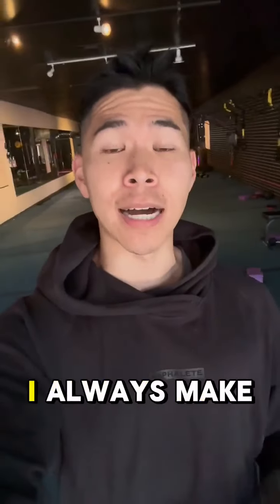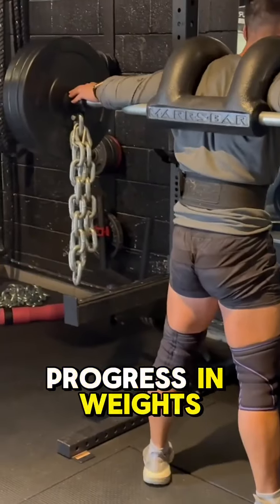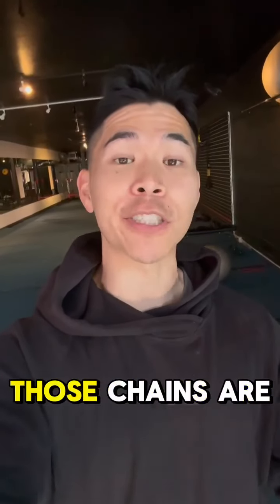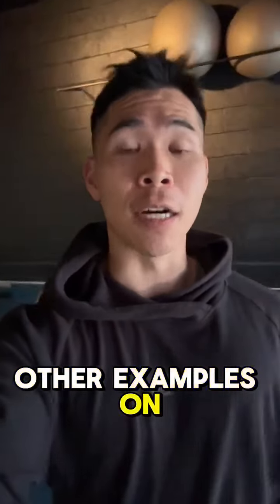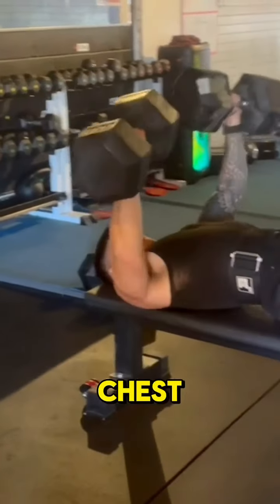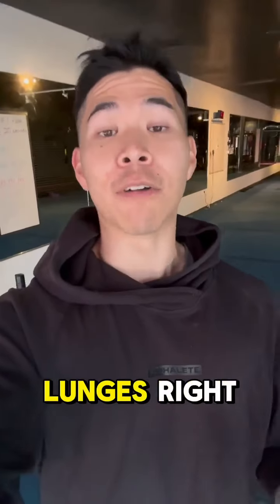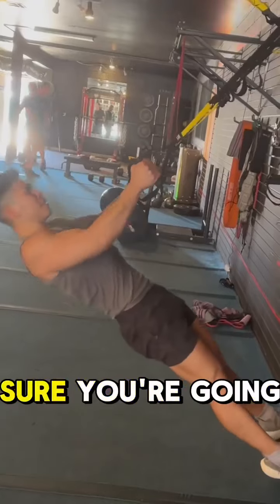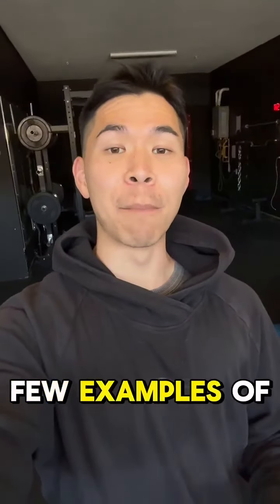Reference Points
The one way to ensure that you are truly making progress in your workouts is to make sure you have a reference point for your exercises.

What is a reference point?

A reference point is a point in which you know you are truly going the full range of motion for each repetition.

A few examples
Bench press, if the bar is touching your chest every single time and you are locking your arms at the top. Those are your reference points for that exercise

Pull ups, make sure you are fully locking out at the bottom and making sure your chin is above the bar each rep.

Shoulder press, make sure those dumbbells touch your shoulder ( if mobility allows ) and you are going all the way up locking out your arms.

Lunges, make sure your knees are gently touching the floor ( you can put a soft towel or anything soft really so you dont hurt your knees ) and you are going all the way up.

Why is it important to have a reference point?

It's important to have reference points because as you progress in weights and go heavier. if you are no longer going all the way down, even if it's one inch of a difference. that is no longer the same rep. Your body tends to try to make things easier which is why a lot of people start to cheat themselves on exercises like squats. They start going low when its light or just bodyweight and when the weight increases, they are no longer getting as low anymore. That is why it's important to have a reference point.